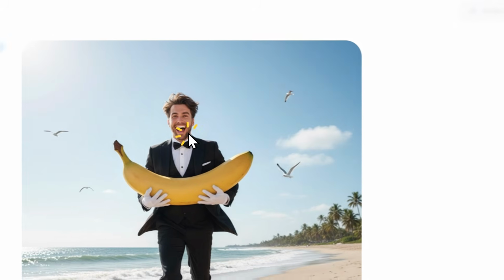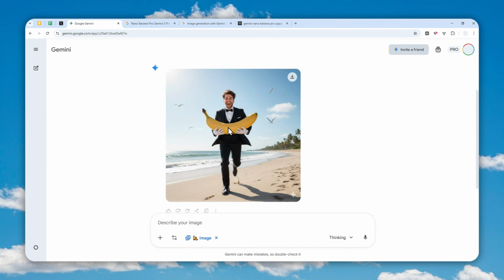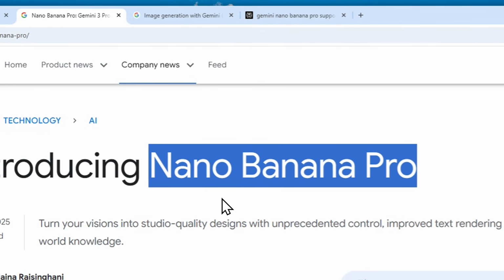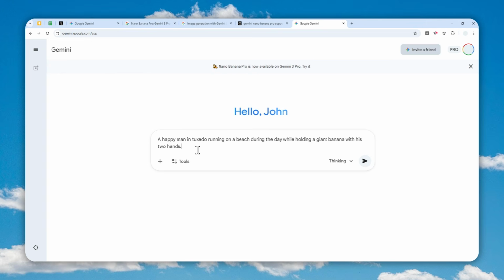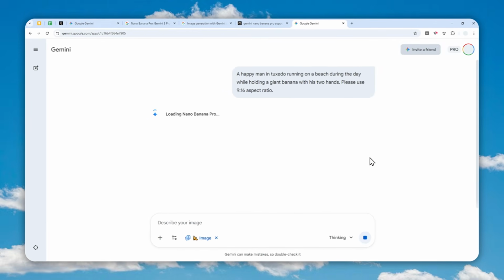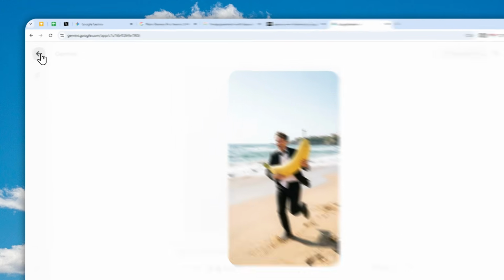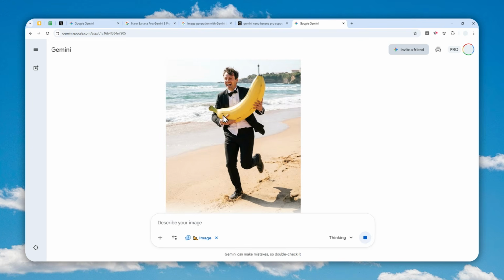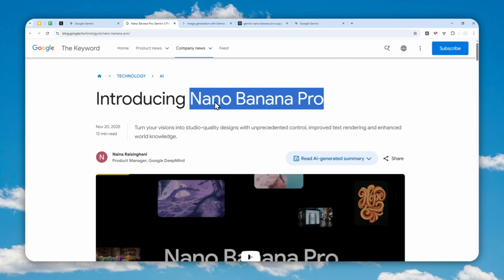How to SELECT Image Aspect Ratio with Gemini NANO BANANA PRO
👉  In this video, I will show you how to control aspect ratios in Gemini NANO BANANA PRO with a simpler, more intuitive workflow compared to the previous model. This updated version lets you select from multiple aspect ratio presets or manually set custom dimensions directly within the interface, saving time when creating content for social media posts, video thumbnails, print materials, or high-resolution 4K outputs across platforms.